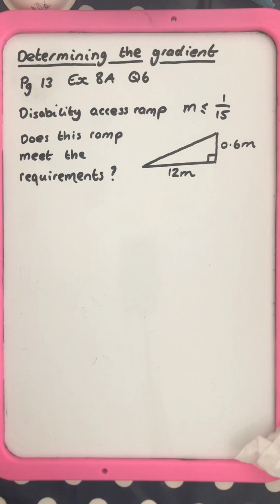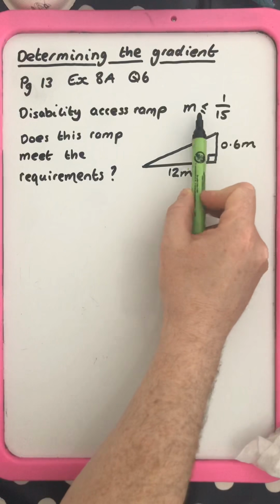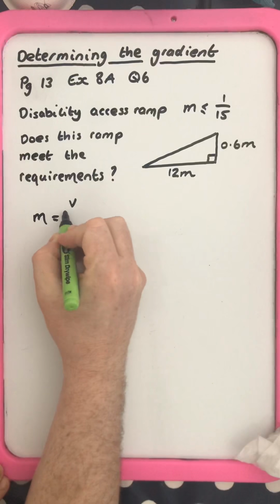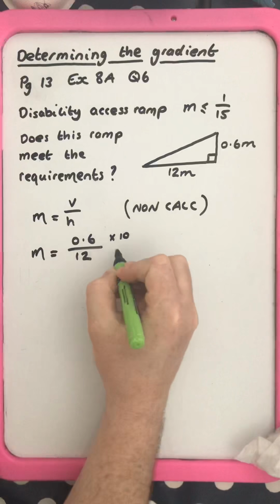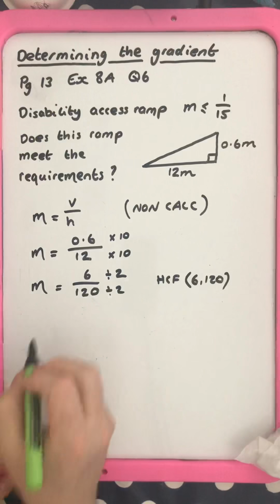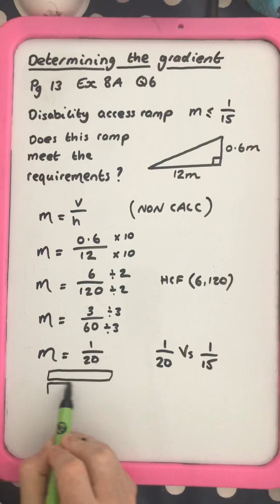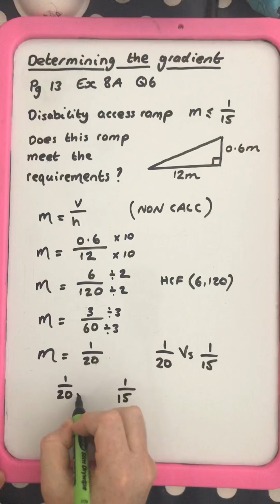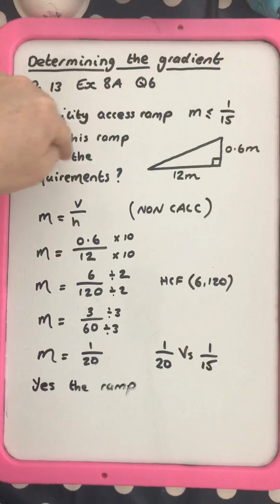Gradient: Calculating gradient and applying reasoning skills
A very tricky question at both National 4 and National 5.  Justifying your answer through a numerical comparison. This one includes a fraction to compare.